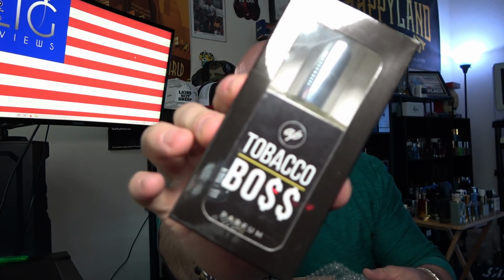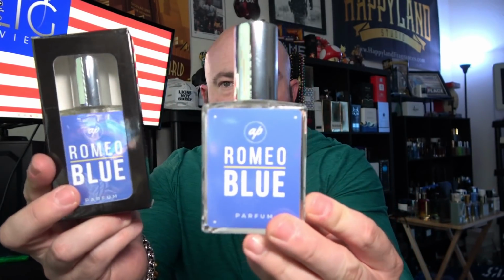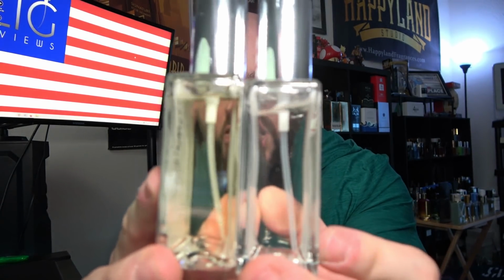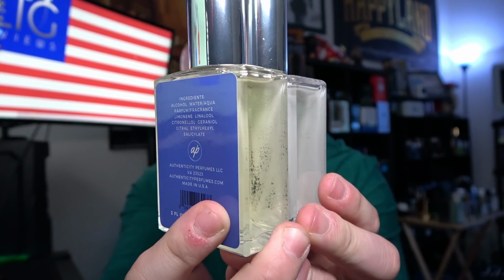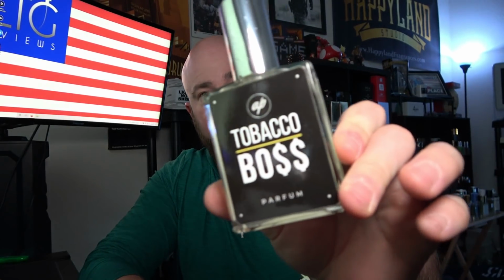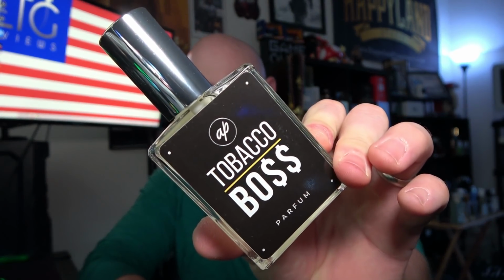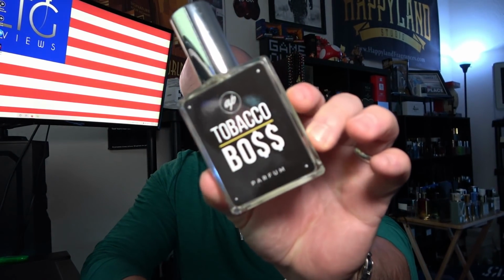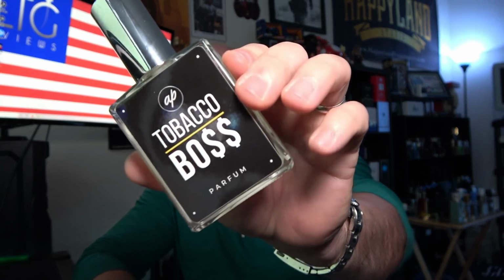CHEAP BEAST MODE FRAGRANCES | Tobacco Boss & Romeo Blue 2.0 AUTHENTICITY PERFUMES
Checkout Authenticity Perfumes